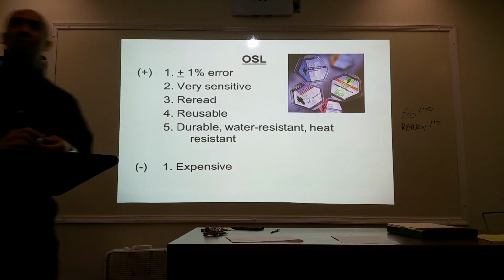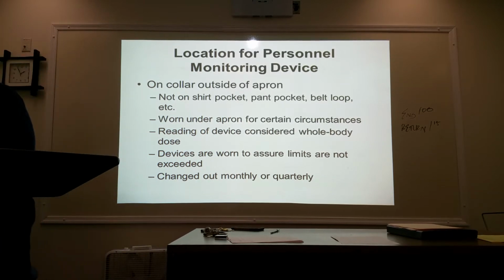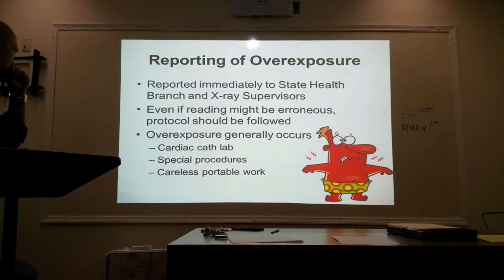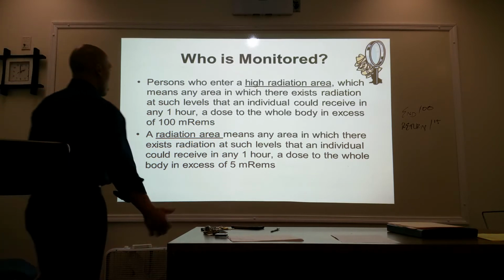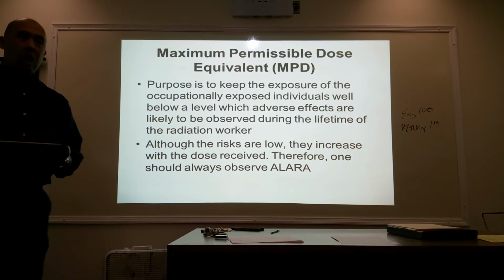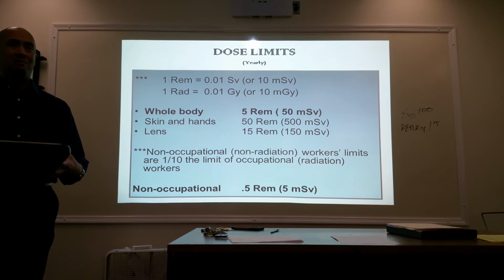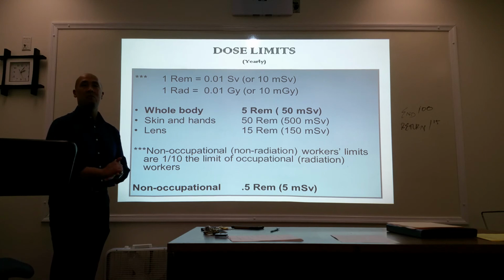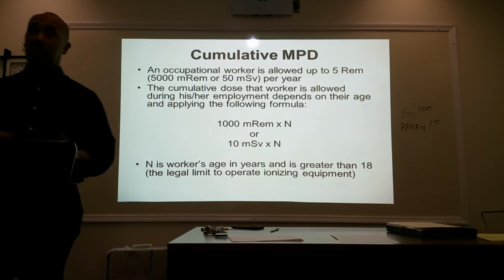Professor Michael Frianeza's Lecture on Radiation Protection/2nd Half: Part 2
College Lecture given By Professor Michael Frianeza at Cypress College in Cypress, California on the subject of Radiation Protection/2nd Half.